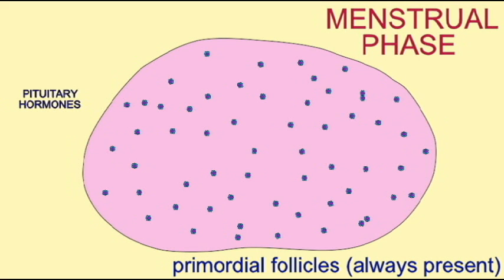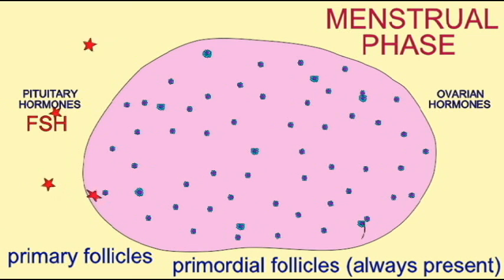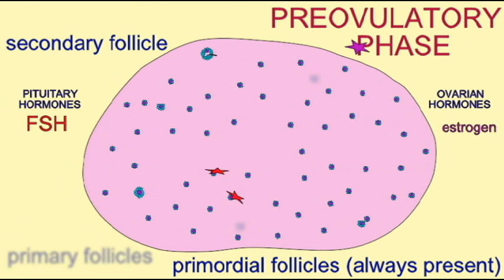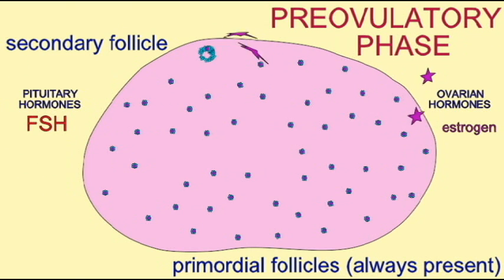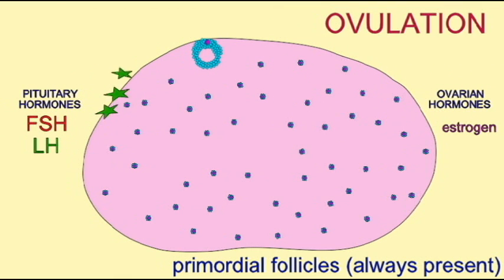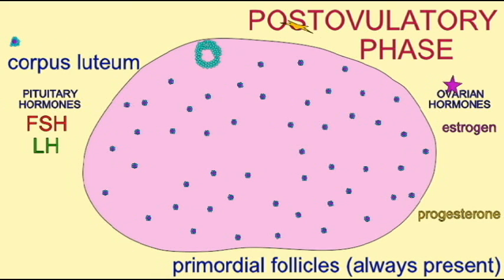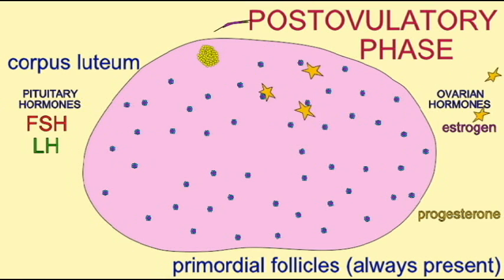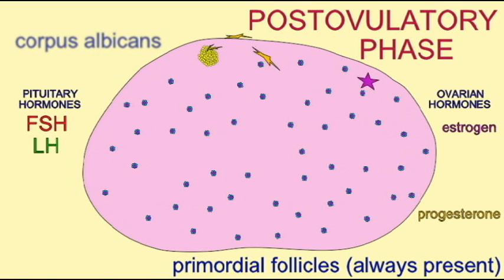AP2: MENSTRUAL CYCLE: HORMONES & THE OVARY